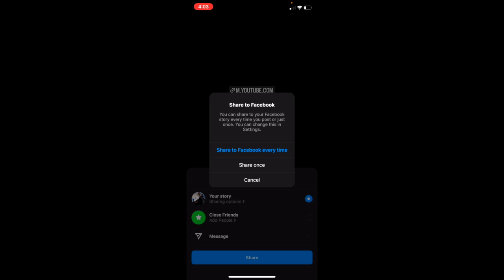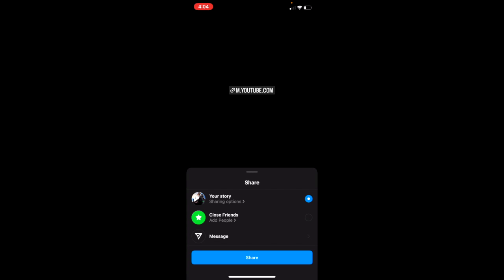How to Add Links to Facebook Stories in 2022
Learn exactly how to add links to your facebook stories. It isn't very hard to do. You just have to post a story on Instagram and then share it with facebook so it posts there as well. So you will then have links on both your Instagram and Facebook. Watch exactly how to do it in this video.